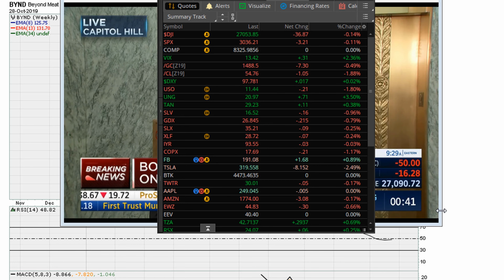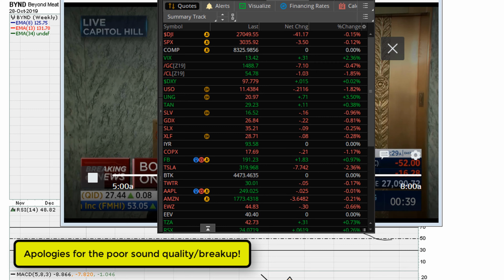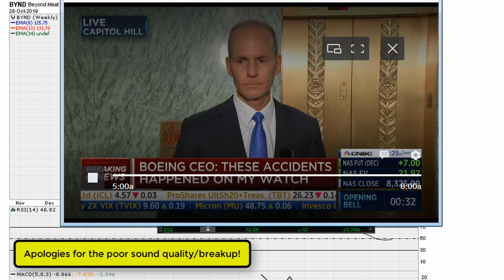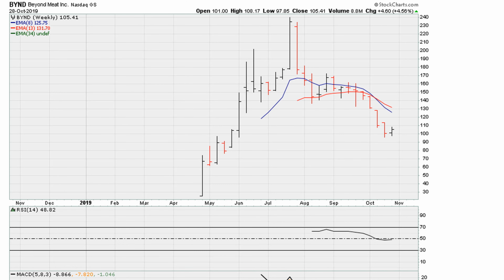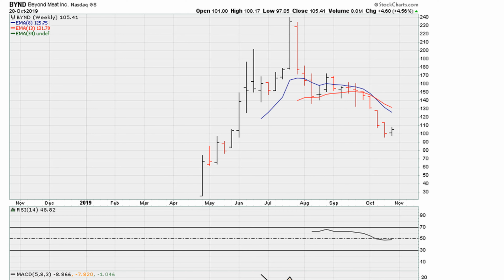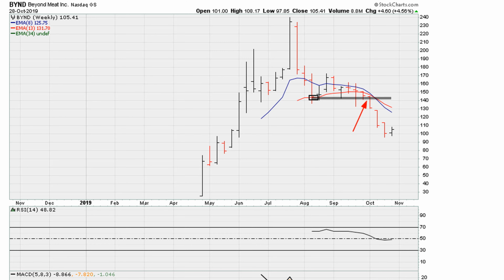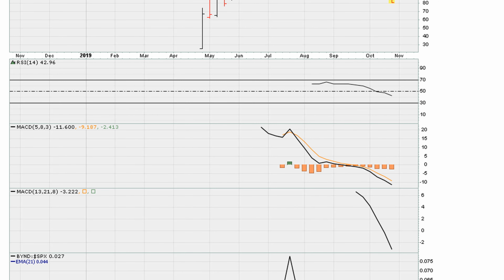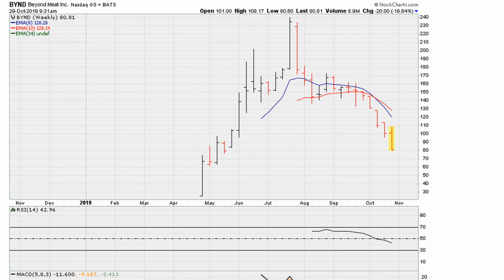Visual Signs Preceded Beyond Meat Price Drop - #1068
BYND,

ABOUT MUATHE.COM

SIDENOTES

how to make money in stocks market daily
how to make money in stocks with little money
how to make money in stocks william O'neil
how to make money in stocks fast
how to make money in stocks review
how to trade stocks
how to trade stocks online for beginners
how to trade stocks on robinhood
how to trade stocks and make money
how to trade stocks on your phone
how to trade stock on etrade